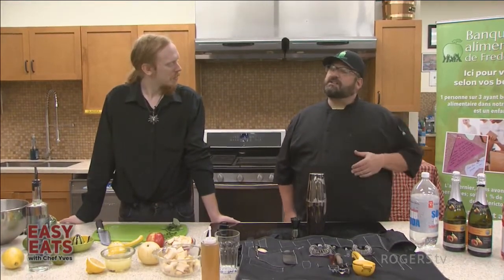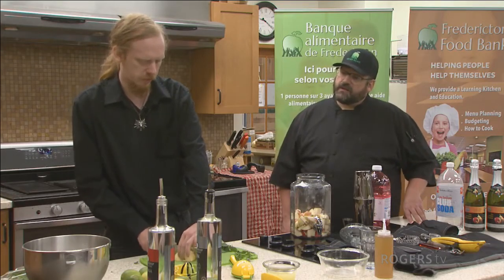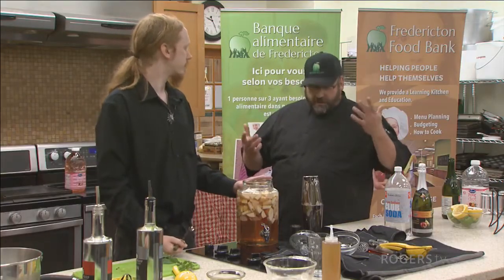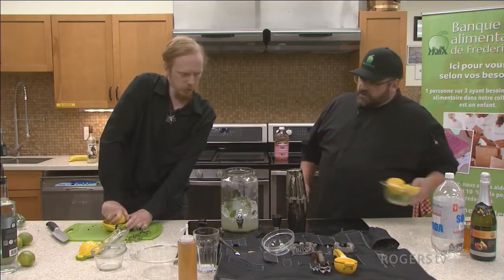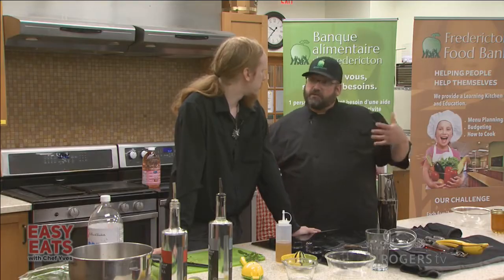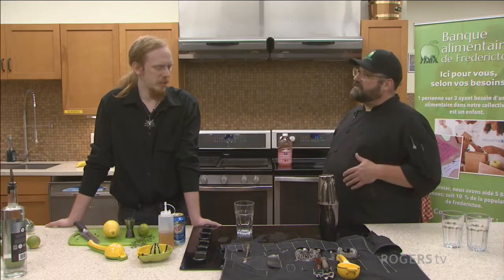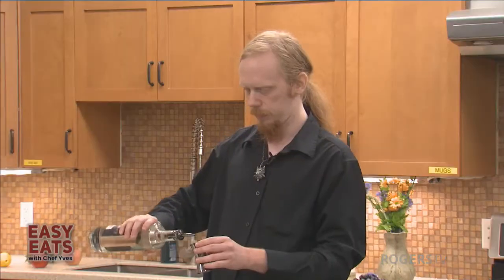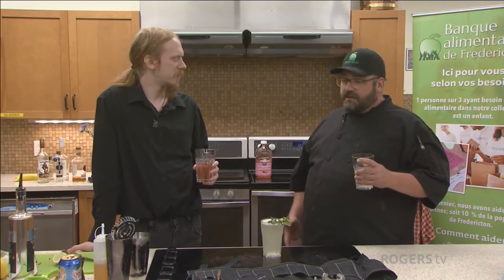Easy Eats with Chef Yves | Rogers tv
Fredericton Chef Yves Dechaine shows how to create healthy and economic meals.